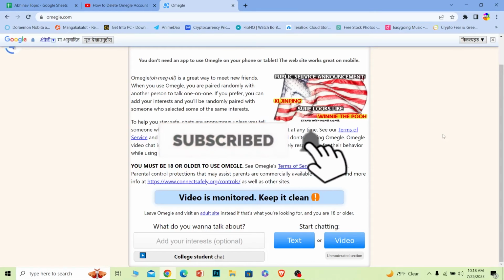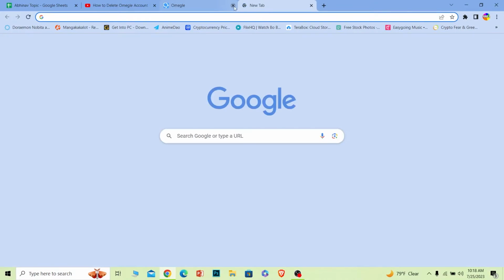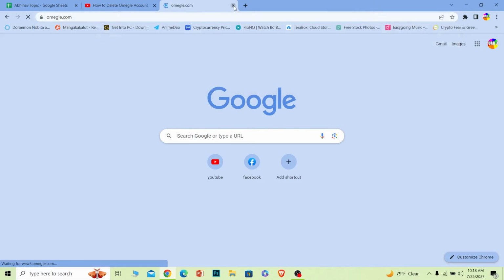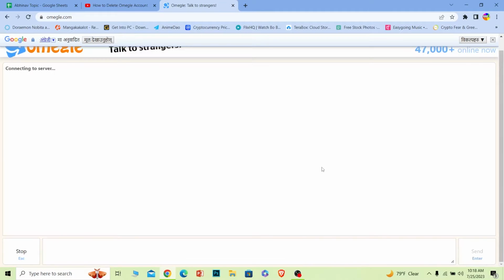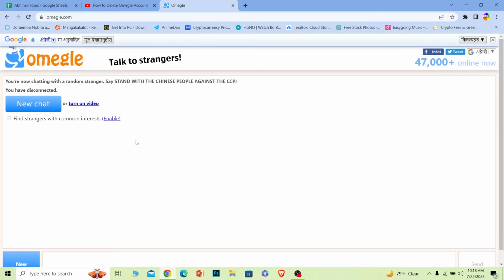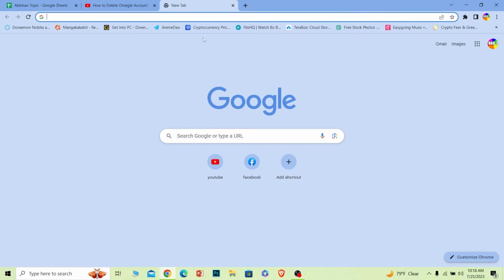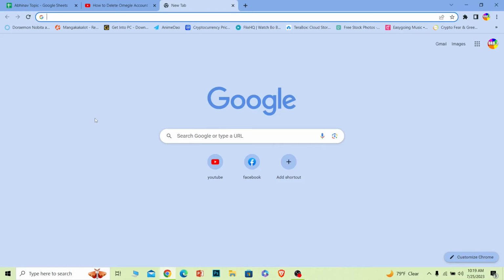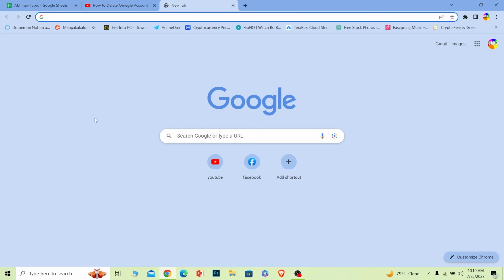How to Delete Omegle Account in 2023 (STEP-BY-STEP!)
This video walks you through the step by step process of how to delete your omegle account permanently in 2023. Want to say goodbye to your Omegle account for good? Our step-by-step tutorial will guide you through the quick and easy process of deleting your Omegle account in 2023. Whether you've found new platforms to connect with people or just want to safeguard your privacy, deleting your Omegle account is a smart decision.
In this comprehensive guide, we'll show you exactly how to deactivate and permanently delete your Omegle account, ensuring that your data is removed from their servers. No more worries about your personal information being stored!